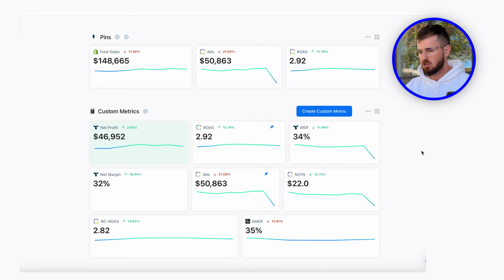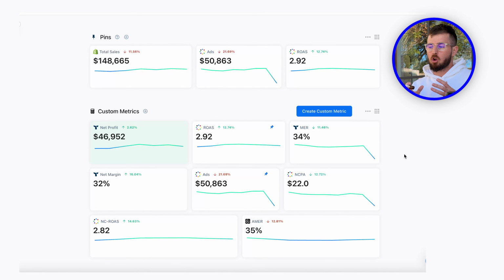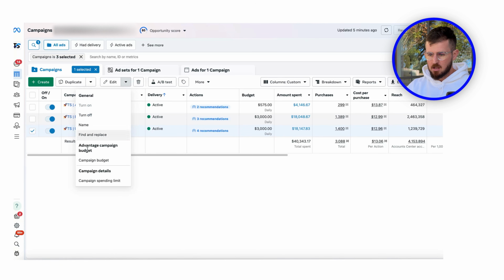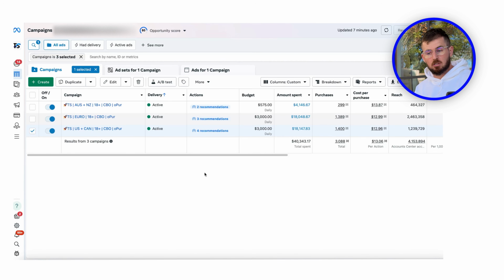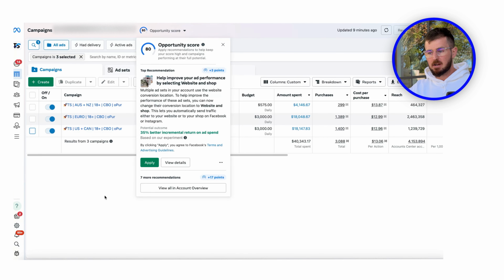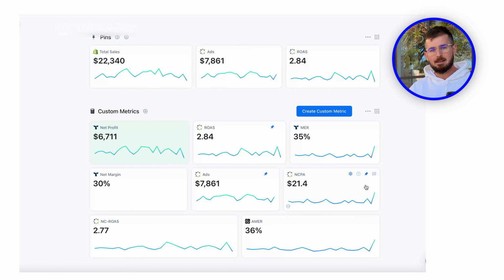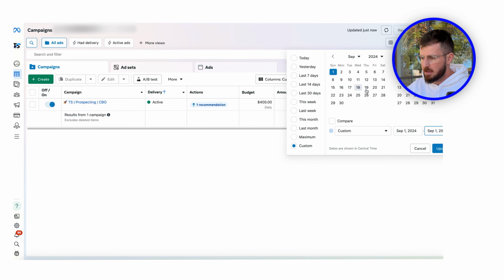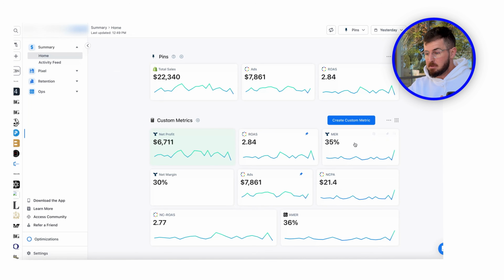How To Scale Facebook Ads In 2025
In this video, we’ll break down step-by-step how to take your campaigns from testing to scaling, ensuring consistent results and profitability.

You'll learn how to identify winning audiences, structure your campaigns for scale, and use creative testing to maximize performance.

Whether you’re running ads for e-commerce, lead generation, or any other niche, these proven techniques will help you scale your Facebook Ads successfully in 2025.

-Nick Theriot